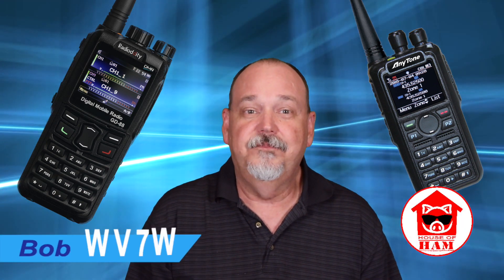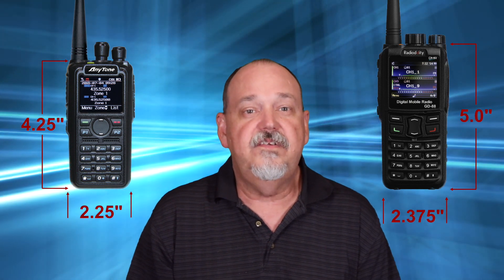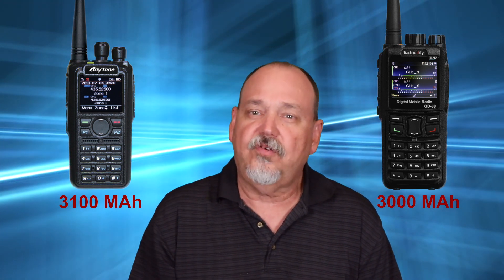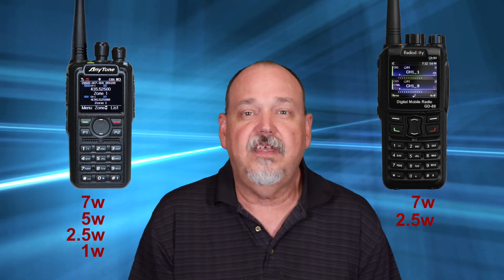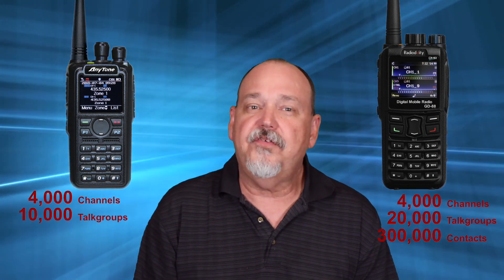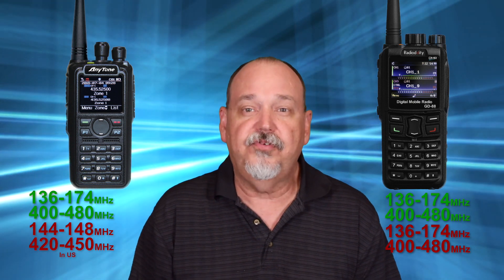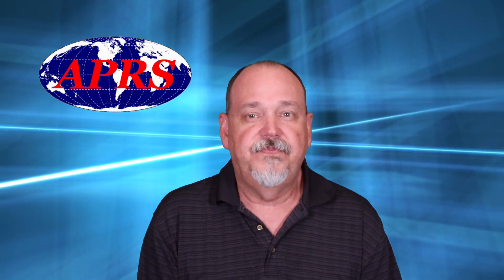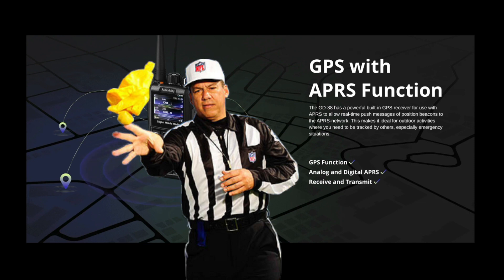AnyTone AT-878UVii Plus vs Radioddity GD-88: Which Do You Buy?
Which of these two DMR and Analog handheld radios is right for you? Is one really better than the other. This video gives you what you need to make the decision for yourself.